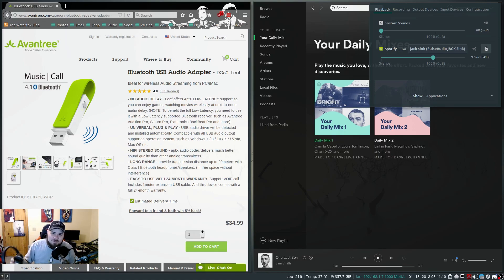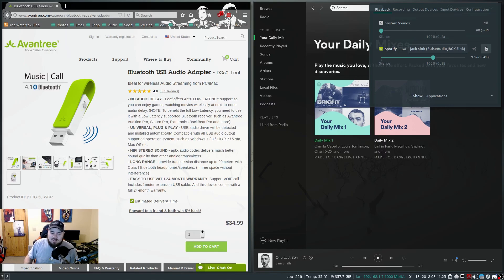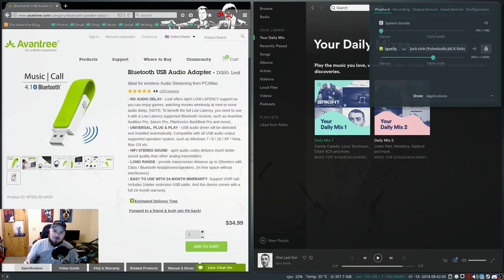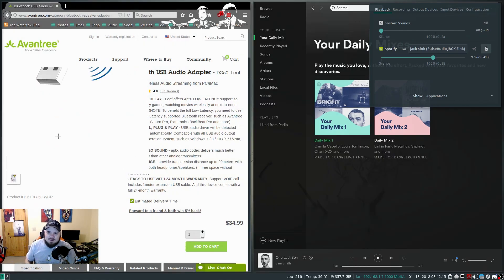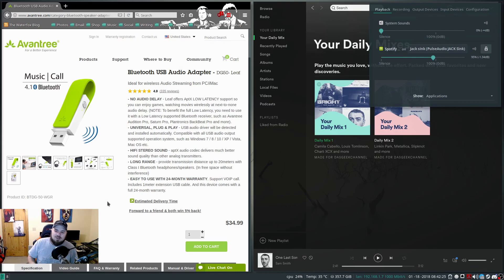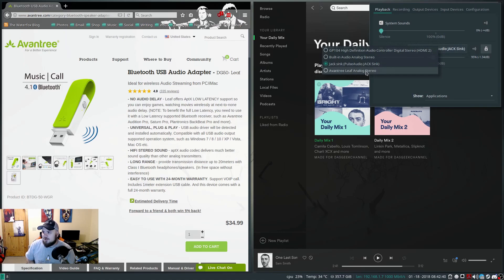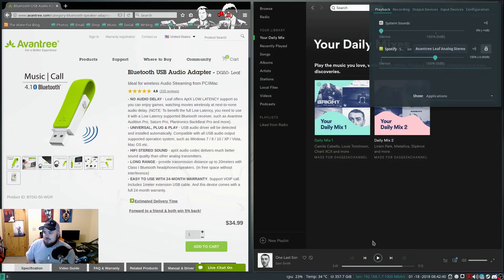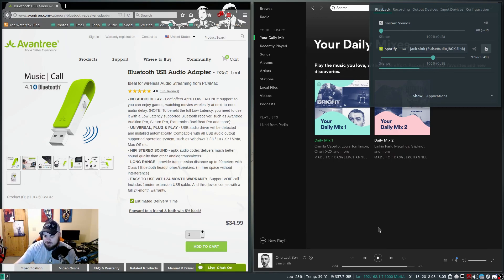Best Bluetooth USB Audio Adapter DG50 Leaf - Linux, Mac, Windows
In this viewer requested video we take a look at the DG50 Leaf bluetooth adapter by Avantree. Fully compatible with Linux, Mac, and Windows with AptX support and ultra fast switching and zero audio delay. A must have for any bluetooth devices you may use.

  - NO AUDIO DELAY - Leaf offers AptX LOW LATENCY support so you can enjoy games, watching movies wirelessly at next-to-none audio delay. (NOTE: To benefit the full Low Latency, you need to use it with a Low Latency supported Bluetooth receiver, such as Avantree Audition Pro, Saturn Pro, Plantronics BackBeat Pro and more).

   - UNIVERSAL, PLUG & PLAY - USB audio driver will be detected and installed automatically. Compatible with all USB audio output supported operation system, such as Windows 7 / 8 / 10 / XP / Vista, Mac OS etc.

 - HIFI STEREO SOUND - aptX audio codec delivers much better sound quality than other analog transmitters.

 - LONG RANGE - provide transmission distance up to 20meters with Class I Bluetooth headphones/speakers. (In free space without interference)

 - EASY TO USE WITH 24-MONTH WARRANTY. Support VOIP call. Includes 1meter extension USB cable. And this device comes with a full 24-month warranty.